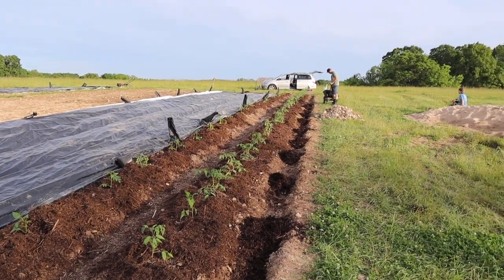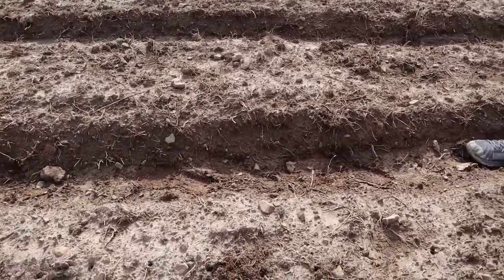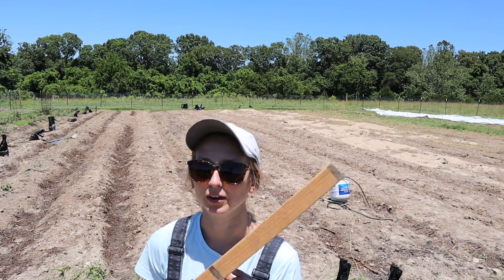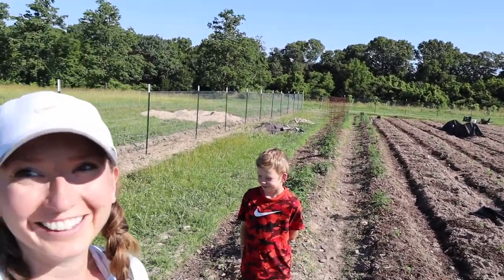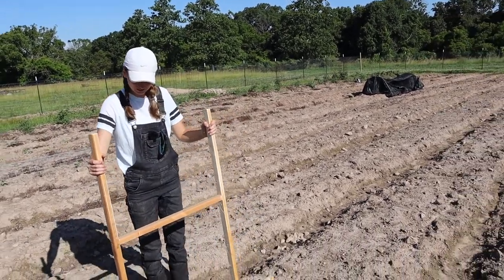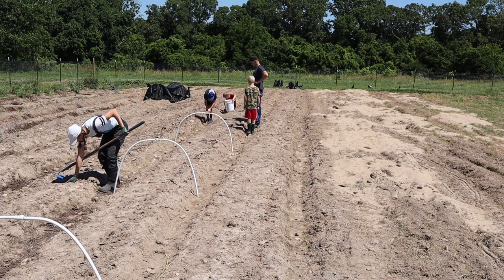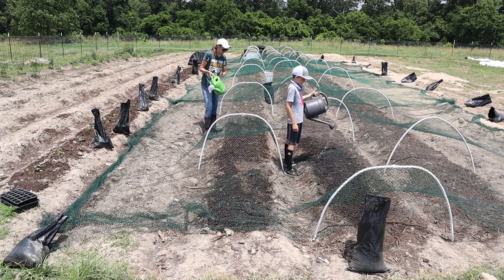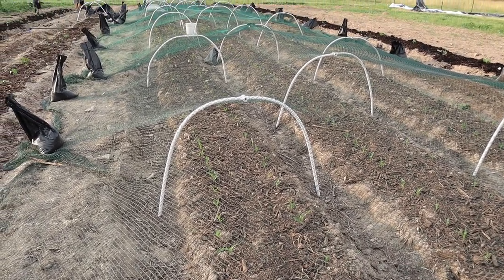Animals attacked our Tomatoes and Corn, Time for Plan B!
How to keep animals (squirrels, birds, deer, you name it!) from eating corn seed. We also get creative with a DIY seeder for the garden.